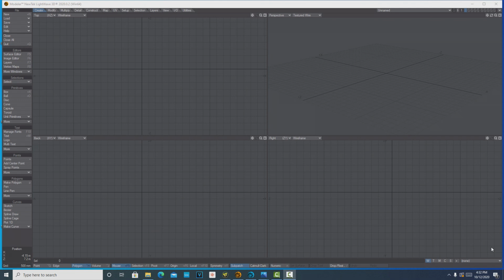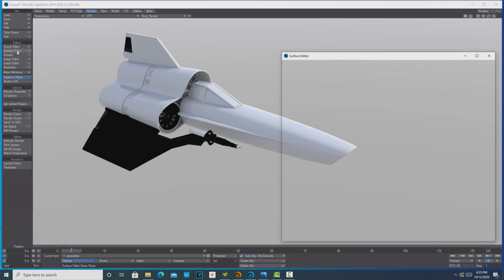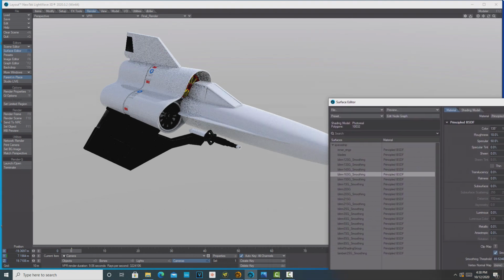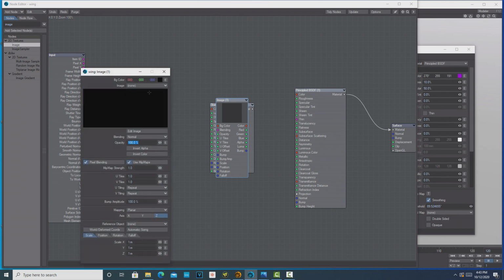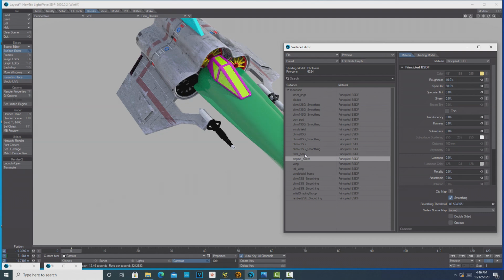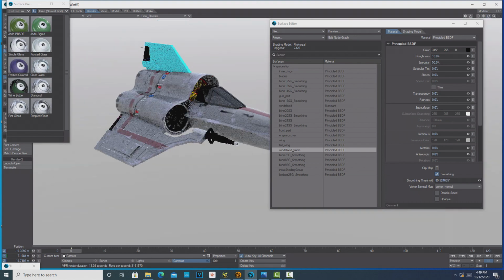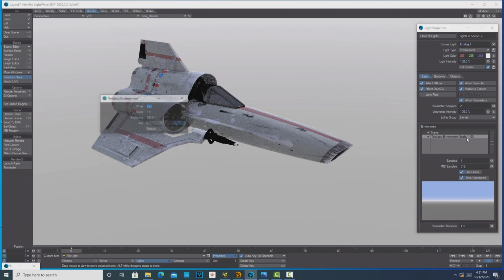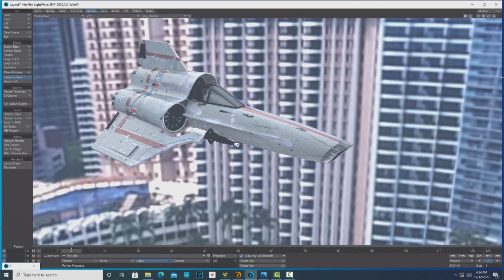Import A Model From TurboSquid into LightWave / Part 2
Follow up video from the last. This shows how to hook up the texturing maps and use features in LW to create a photorealistic space ship.